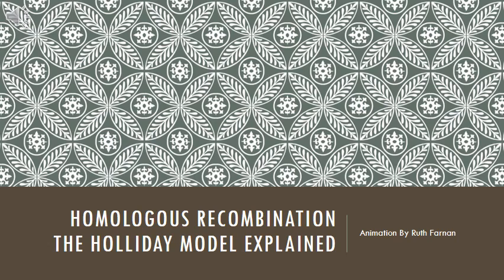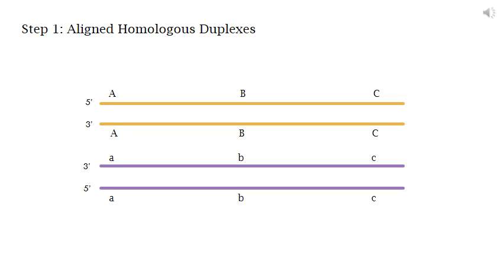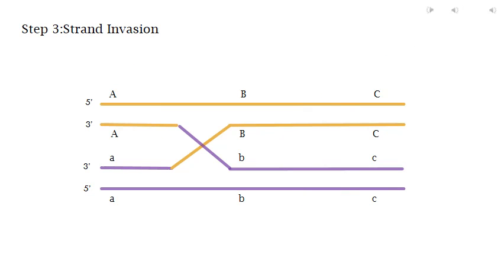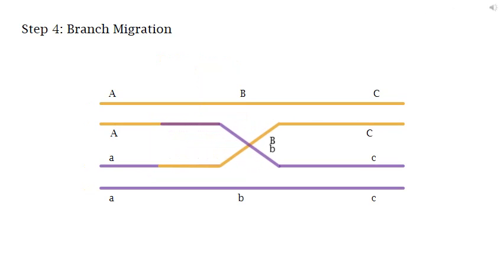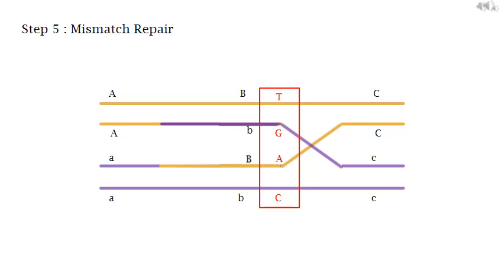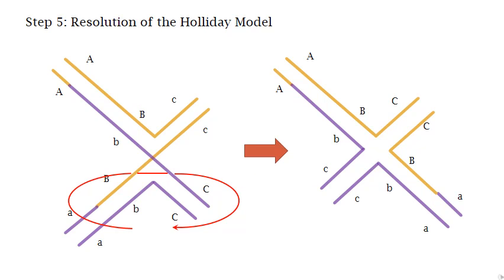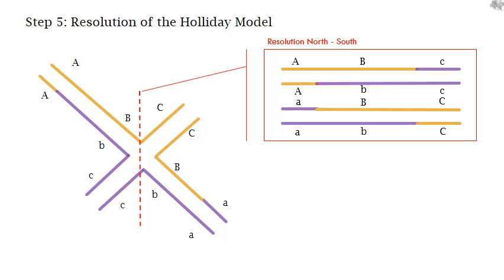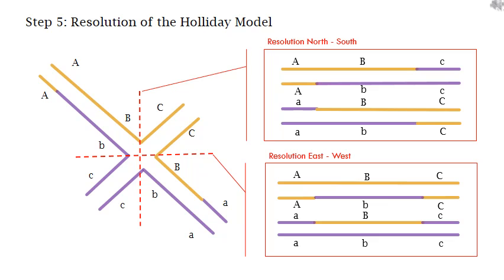Homologous Recombination - The Holliday Model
This powerpoint animation show how the Holliday Model works. Hopefully it will help you!